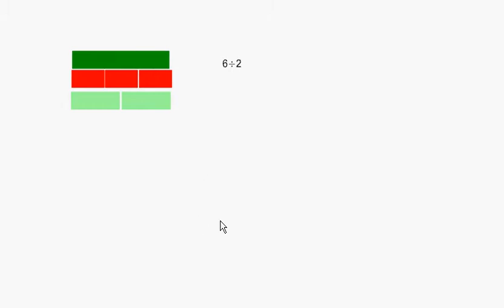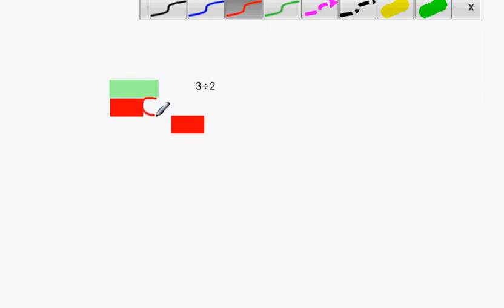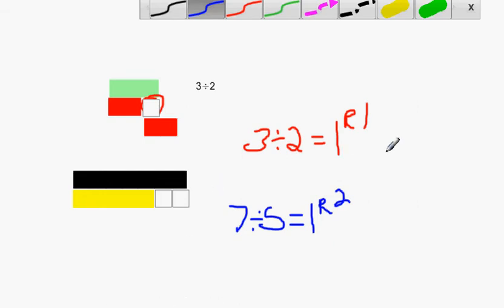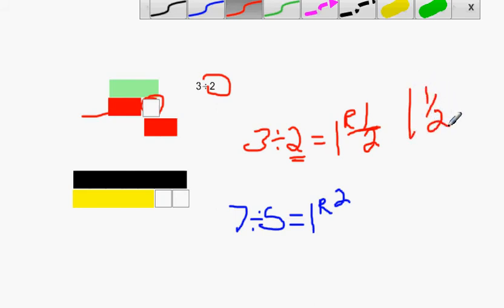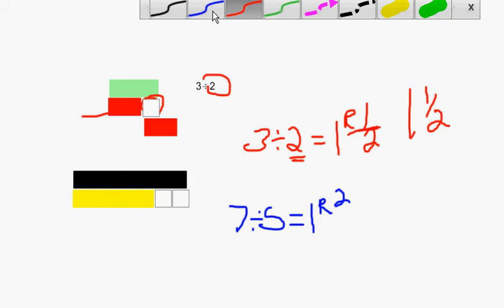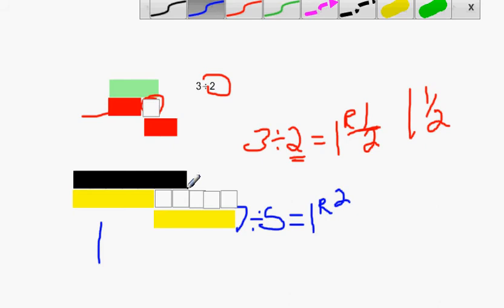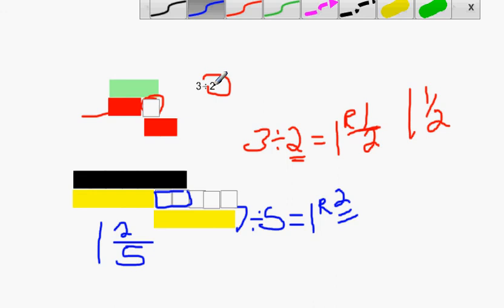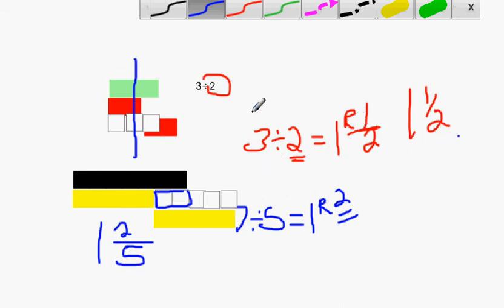cuis division.avi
Cuisenaire division discusses the two ways of thinking about groups in division, as well as repeated subtraction.  Remainders and their possible meanings in a concrete example are shown.